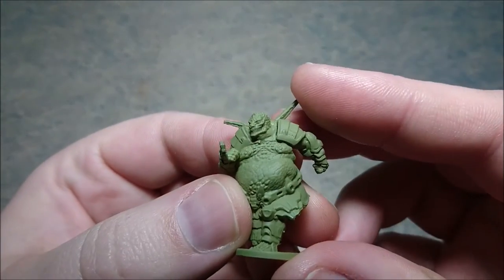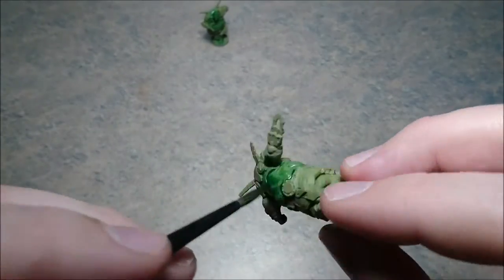How to paint Dreadball 2 : The Matsudan Team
as requested, I put the paintlist in the beginning of the video. Press pause when interested for the list.